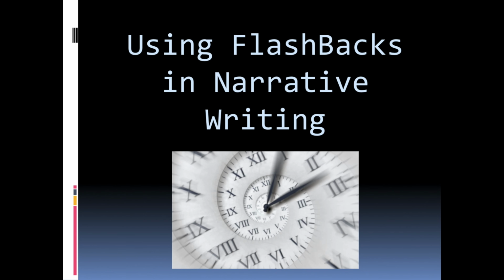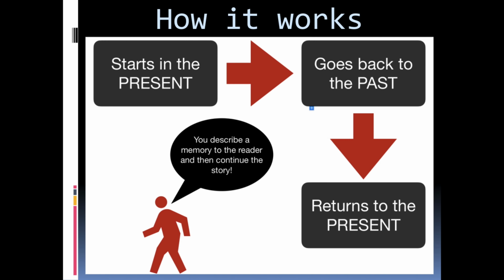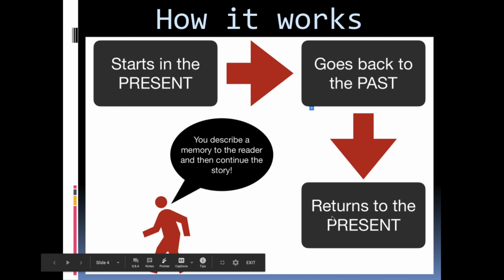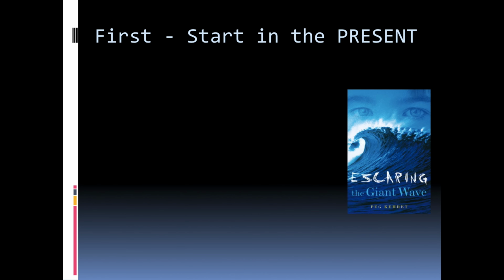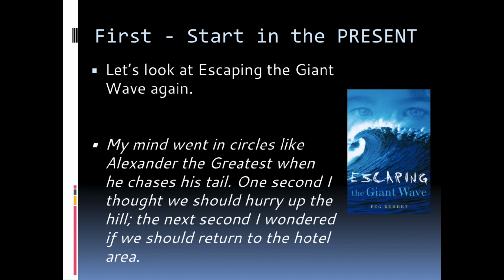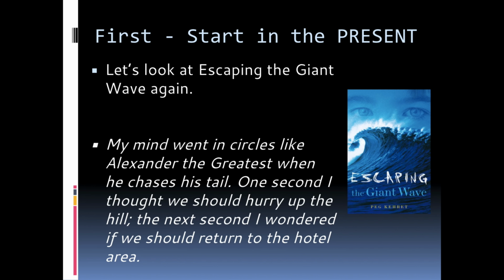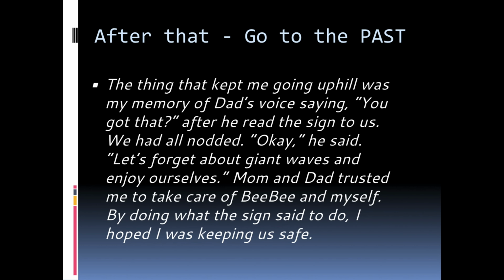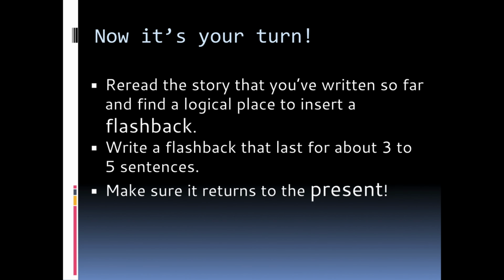Flashbacks in Narrative Writing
Hey, guys! Today, we're going to be looking at using flashbacks within your narrative stories/writing!